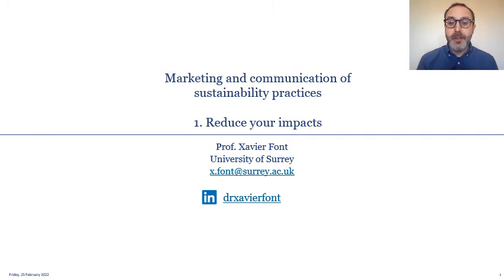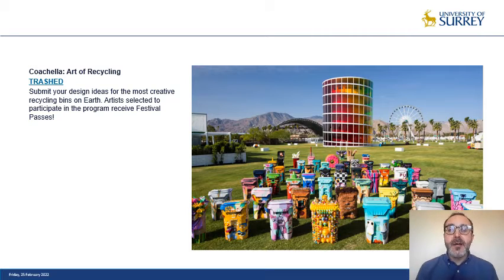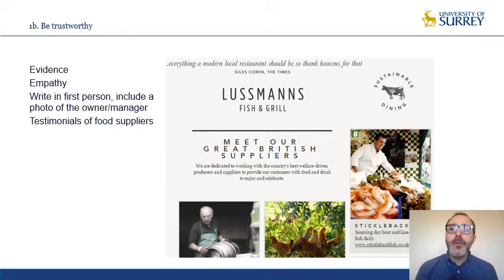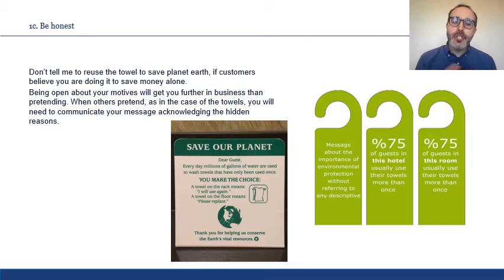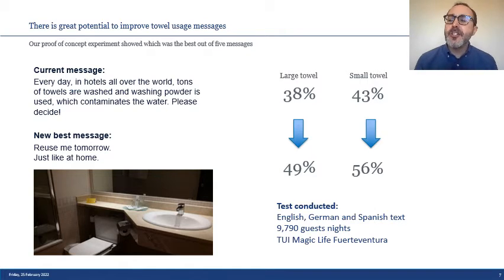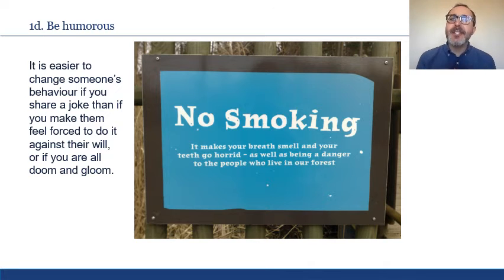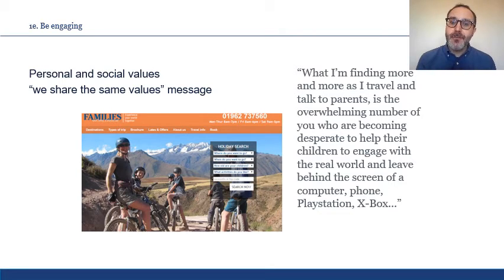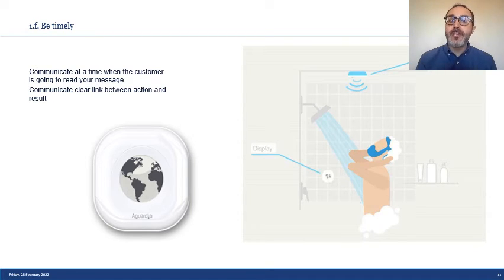Sustainability marketing - Reduce your impacts